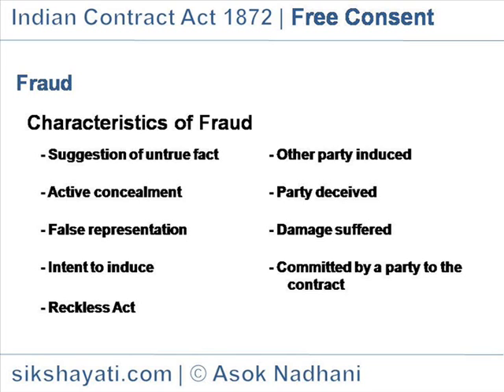Indian Contract Act 1872 - Fraud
Fraud under Indian Contract Act means Acts committed by a party to a contract, or with his connivance, or by his agents, with intent to deceive another party thereto or his agent, or to induce him to enter into the contract

Characteristics of Fraud
- Suggestion of untrue fact : Suggestion of a fact, which is not true, or believe it to be not true;
- Active concealment :  Active concealment of a fact by one having knowledge or belief of the fact;
- False representation : There must be a false representation or assertion. If the representation is true when it is made, but become untrue to the knowledge of the party making it, then it must be corrected, otherwise the other Party can rescind it.
- Intent to induce : The representation must have been made before the conclusion of the contract, with an intention to induce other party to act on it.
- Reckless Act :  The person making the representation knows it to be false or makes it recklessly not caring whether it is false or true.
- Other party induced : The other party must have been induced to act upon the representation.
- Party deceived : The other party must have relied upon the representation and was deceived. A mere attempt to deceive is not fraud unless the party was actually deceived.
- Damage suffered : The other party acting upon the representation must have suffered loss. There is no fraud without damage.
- Committed by a party to the contract : It must have been committed by a party to the contract or anyone with the connivance of a party to the contract.